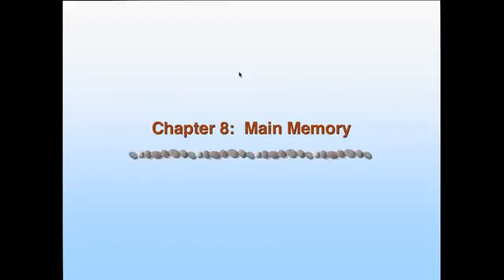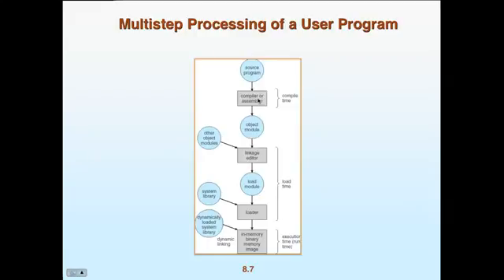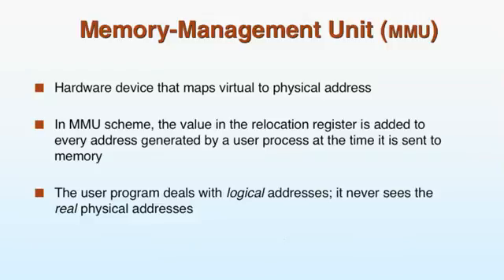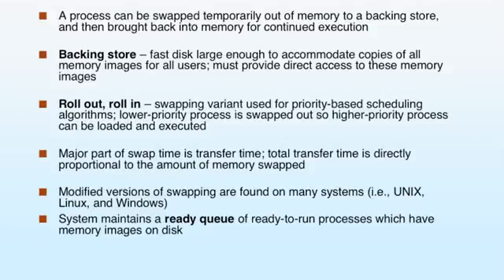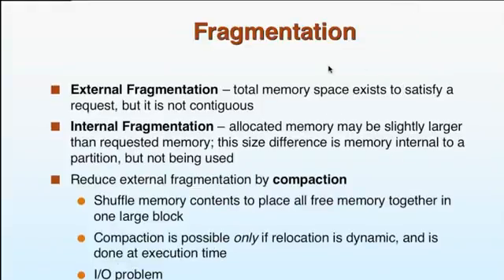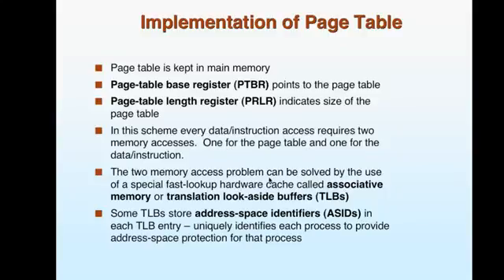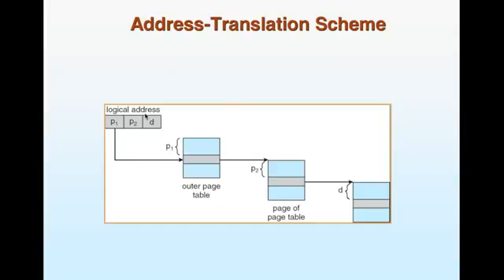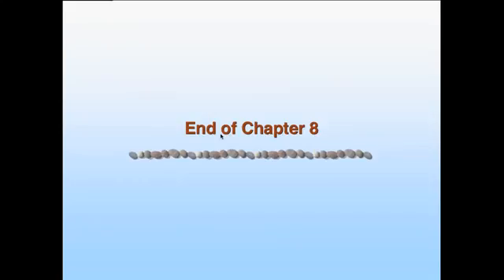Principles of Operating System Lecture 7